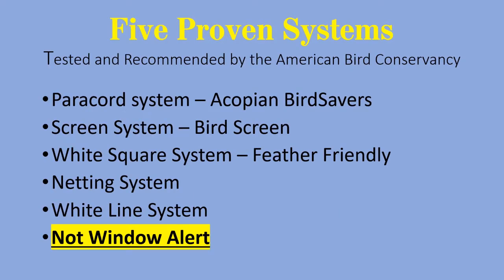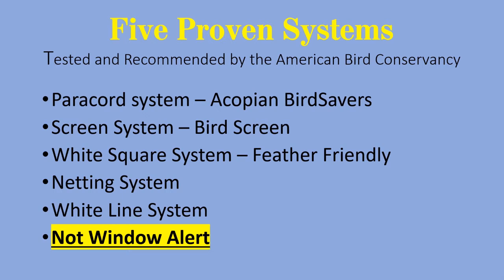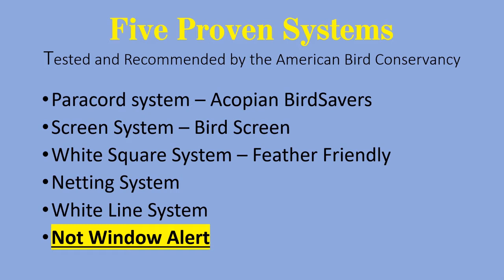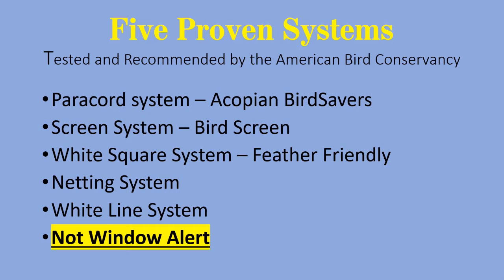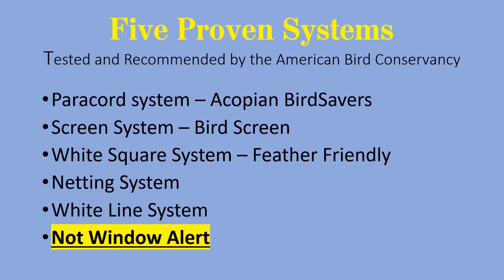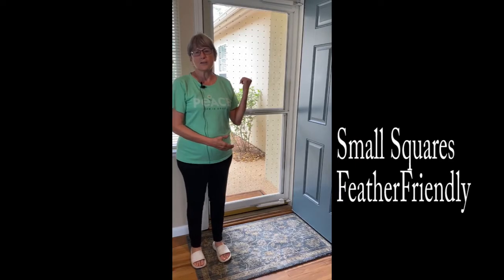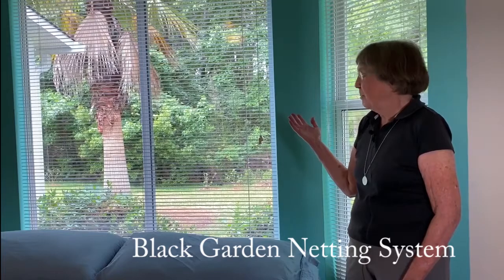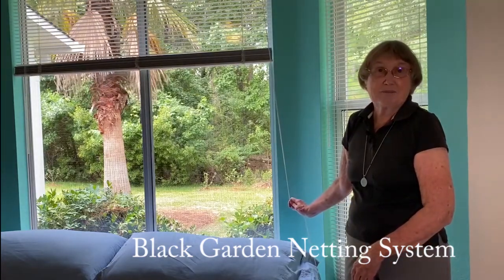Tesimonial June 2021 no mono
In this video 4 of my neighbors show the systems they have installed to protect birds against deadly window collisions.  Homeowners are most concerned that putting up a system will interfere with their vision. This video addresses that concern.  This version includes one less option than this video

Bird window strikes at homes are one of 2 largest causes of bird deaths -- killing over 100 million birds every year.  Another video at this site" Choosing a Bird Window Collision Prevention System